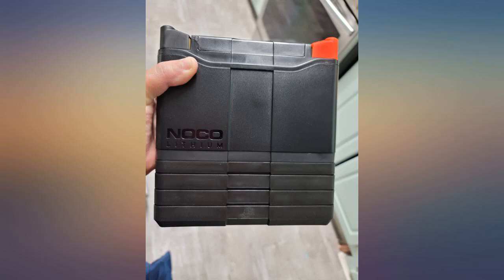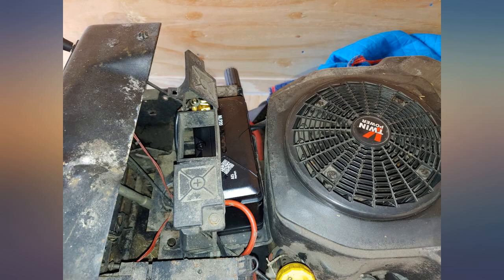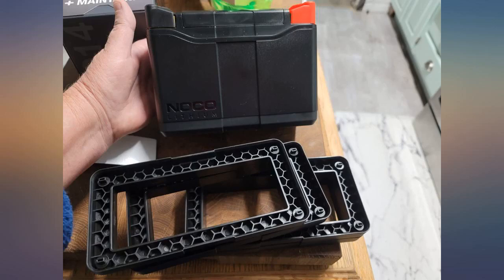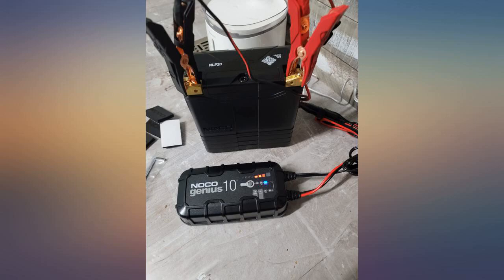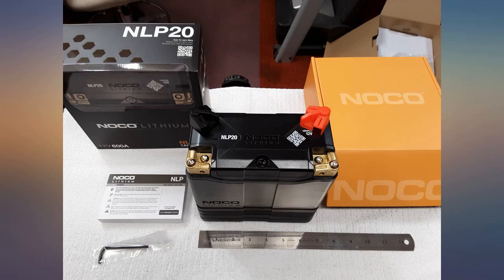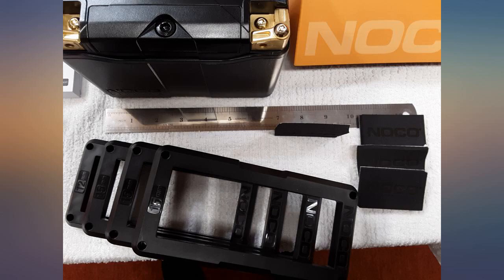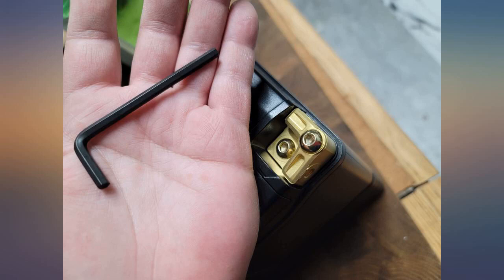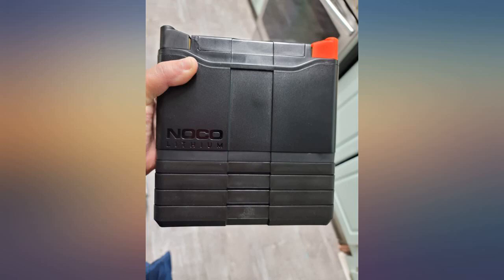NOCO Lithium NLP20, Group 20, 600A Lithium Powersport Battery, 12V 7Ah Motorcycle, review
NOCO Lithium NLP20, Group 20, 600A Lithium Powersport Battery, 12V 7Ah Motorcycle, ATV, UTV, PWC, Scooter, Jet Ski, Quad, 4 Wheeler, Lawn Mower and Generator Battery - Harley Davidson, Seadoo, Polaris

Main Features:
- Introducing NOCO Lithium - It's better than lead-acid in almost every way. No sulfation. Requires no activation, no acid, no maintenance, and no water needed. And it comes fully charged and ready to install.
- Insane Performance - Delivers over 600-amps of starting power, over 50,000 starts, and over 2,000 charge cycles, blowing away its lead-acid rivals. Simply put, it's 2X more power, 10X more starts, and 5X longer life.
- Dynamic BMS - An advanced battery management system that provides maximum safety protection with bi-directional active cell balancing for long-lasting reliability. Plus, no BMS reset is needed.
- Superfast Charging - Unleash the power of lithium and quickly recharge within minutes. Utilizing the most advanced rapid-charge technology, it provides enough starting power with just 5-minutes of charge.
- Universal - A multi-terminal configuration that allows front, side, top, and female installations. Plus, modular trays fit various group sizes and a removable mounting block to accommodate legacy battery applications.
- Fitment - Add your powersports vehicle to your Amazon Garage for the most accurate fitment. It also replaces battery sizes: B16L-B, B16CL-B, B18L-A, BTX15L, BTX15L-BS, BTX20L, BTX20LBS, BTZ20L, BTX20HL-BS, B50-N18L-A3, ETX16, ETX16L, ETX20L, GYZ20L, GYZ20HL, YTX15L, YTX15L-BS, YB16HL-A-CX, YB16L-B, YB16CL-B, SYB16L-B, YTX20HL, YIX20HL, YTX20HL-PW, YTX20HL-BS, YTX20HL-BS-PW, YIX20HL-BS, YTX20L, YTX20L-BS, and Y50-N18L-A3.